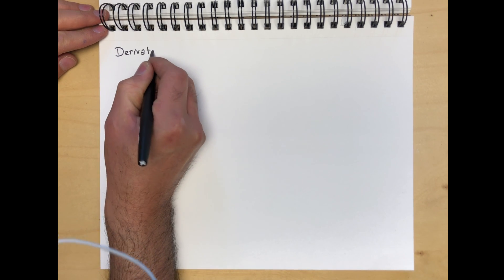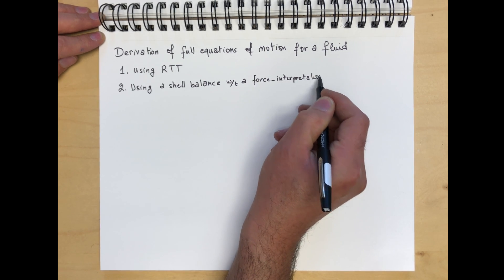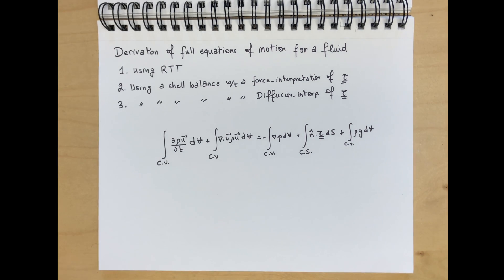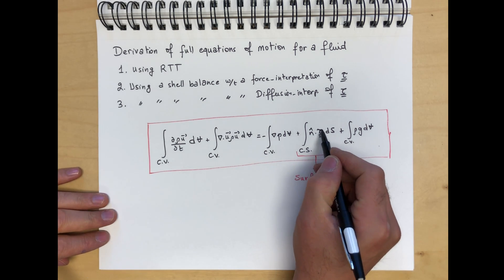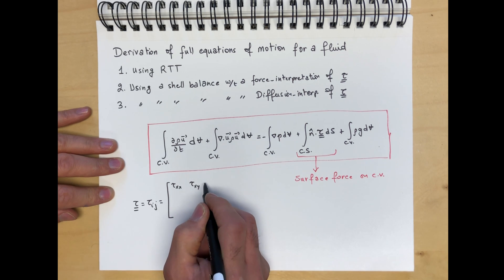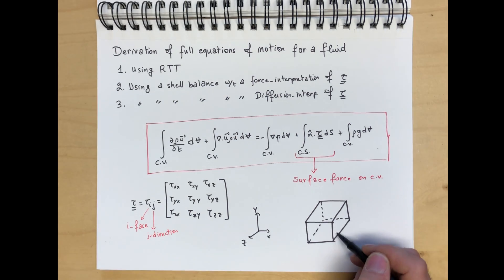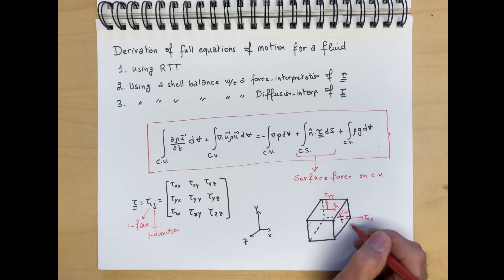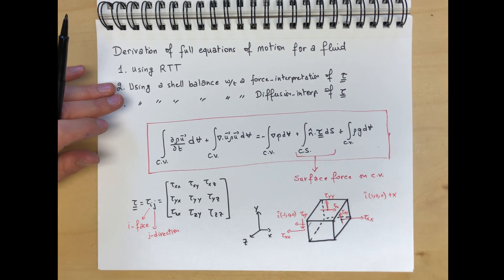12.0. Derivation of the Full Momentum Equations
Discussion of the three ways to derive the full momentum equations including the stress tensor.